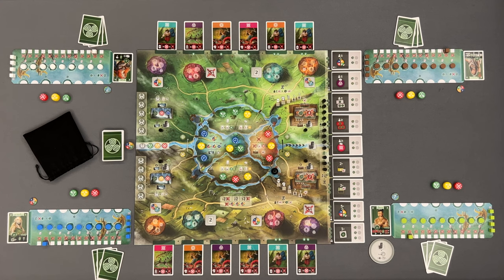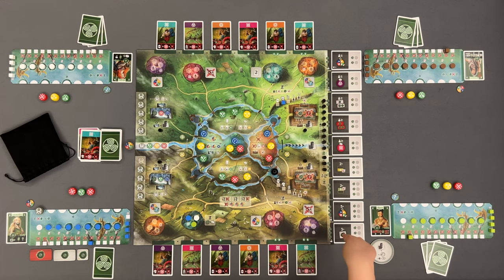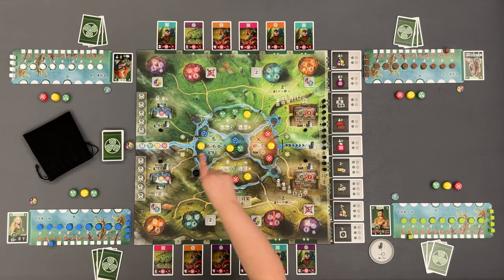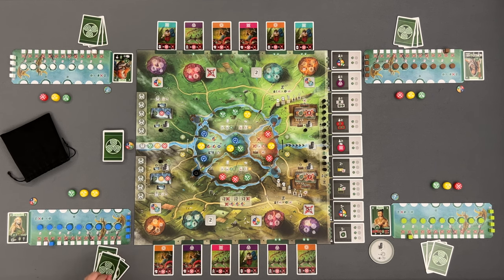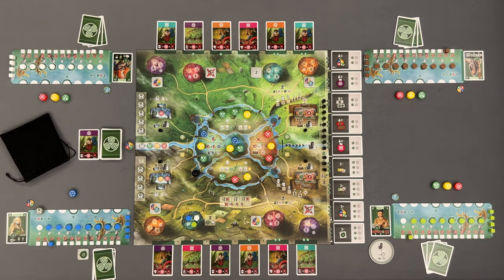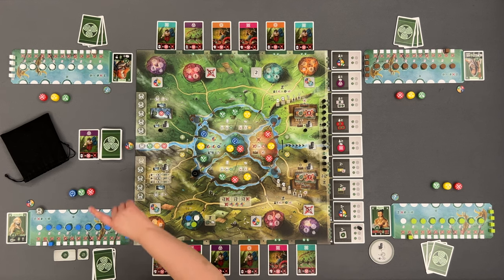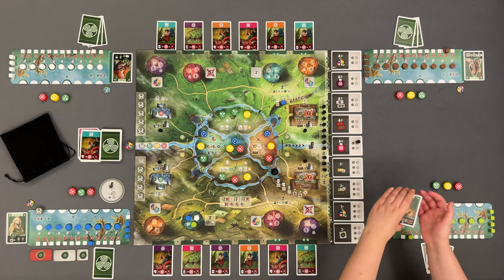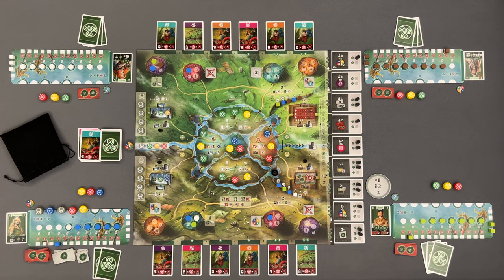🇬🇧 // Celtae | How to Play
In this video we are going to show you how to play Celtae.
All the rules are final, only the components may have minor differences when compared to a production copy.

00:00 - Introduction
00:17 - Overview
01:47 - Moving the action marker
02:23 - Swapping a worker
02:48 - Performing the action
03:07 - Farm
03:43 - Build
04:42 - Recruit
06:13 - Battle
07:35 - Progress
08:38 - End of the game
08:58 - Final Scoring
09:28 - Conclusion

(YouTube // Instagram // Facebook // BoardGameGeek // Website)